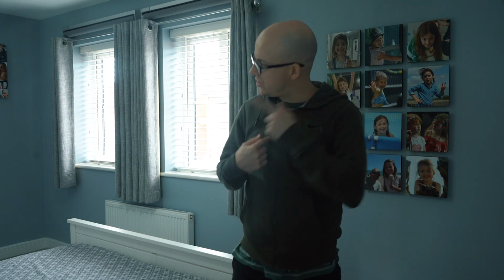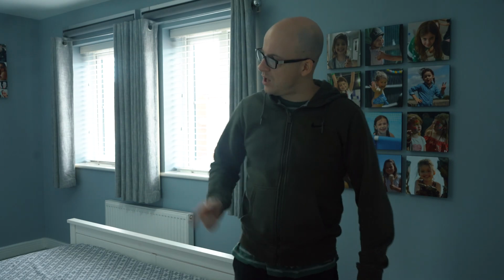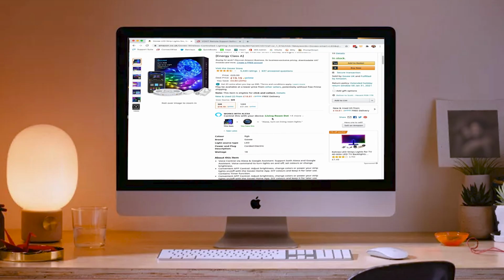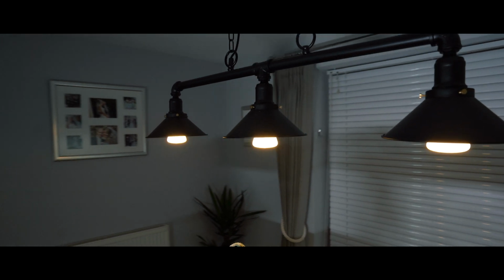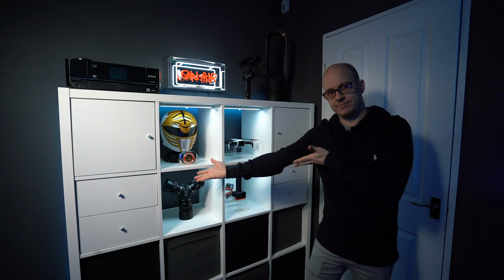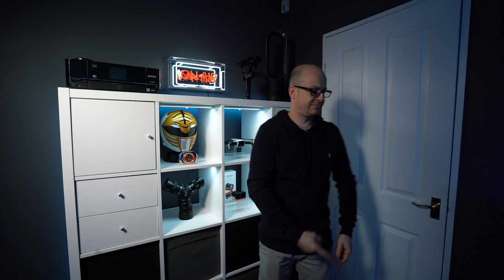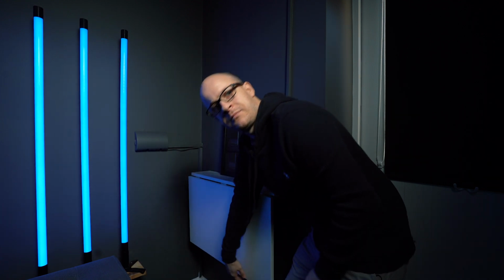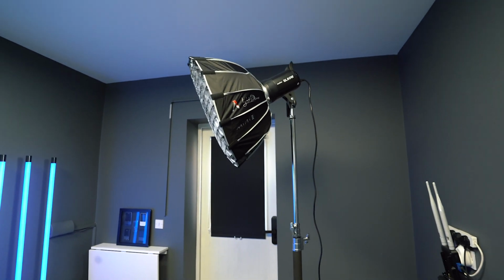Lots of changes happening at home...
I've been needing to keep my mind, occupied, shall we say so seeing as COVID has me stuck on my own in doors why not carry out some home improvements in VLOG form...

A sincere thank you from me for watching, time is precious, and I appreciate yours.

If you enjoyed this video and would like to support the channel please considering liking the video, writing a comment, subscribing and if you want to go ALL OUT share the video with friends.

The only Social network I currently keep updated is my Facebook so give me a follow and like over there…

My name is Scott and I run a small IT Support/Website design business and as a form of stress relief I like to make videos about my life, tech and work; whatever takes my fancy really, my videos are random, fun and light hearted so check them out!

Sony A7iii
Sony A7C
Apple iPhone 12 Pro
Zoom H1 Recorder
Rhode Mic Pro Plus
Rhode Wireless Go
Rhode Lav Mic
Sony XLR K3M
Sony tough SD Cards
Sony Vlogging Grip
Godox SL-60 Light
Aperture Mini Dome
DJI Mini 2 (Drone)
Apple Macbook Pro 16
Dell XPS 13’
Zhiyun Weebill S Gimal
Zhiyun Crane M2 Gimbal
SlyPod Motorised Slider